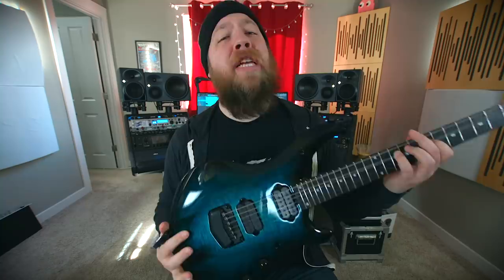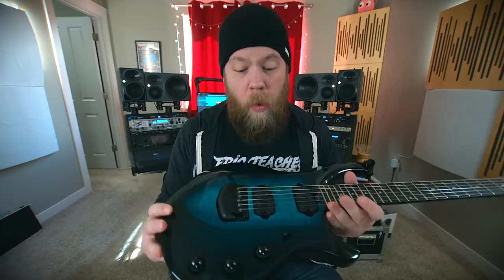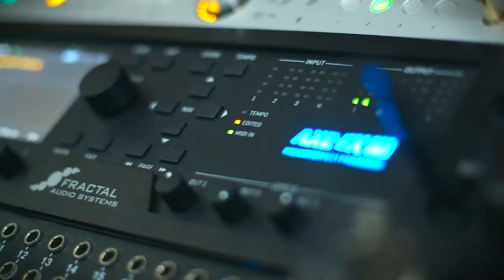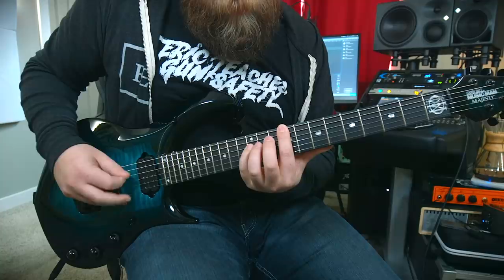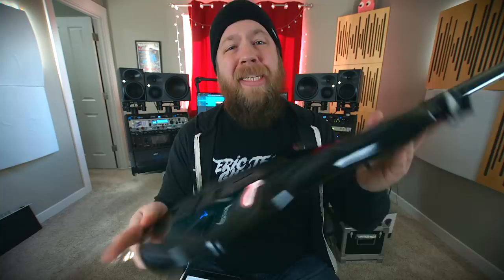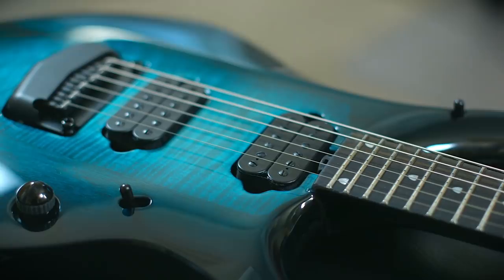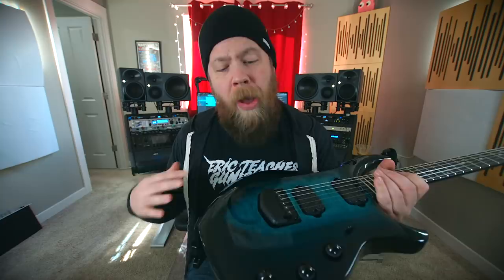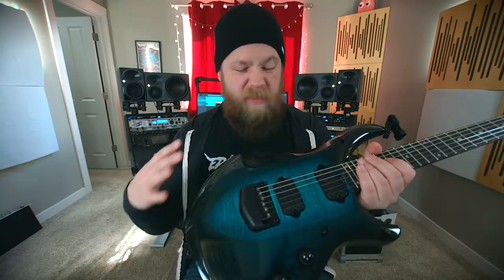Music Man 2019 Majesty - Demo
Lets check out the brand new 2019 Majesty from Ernie Ball Music Man!